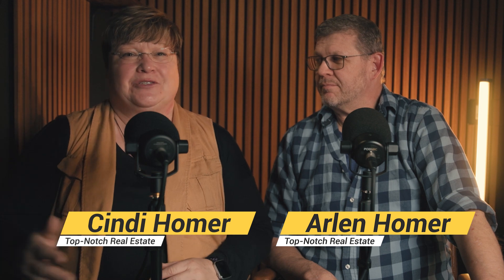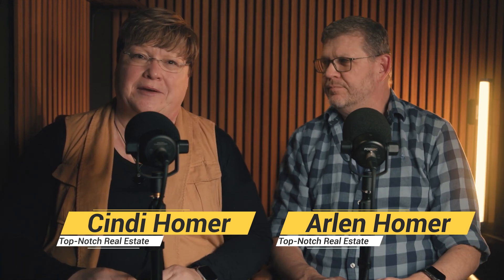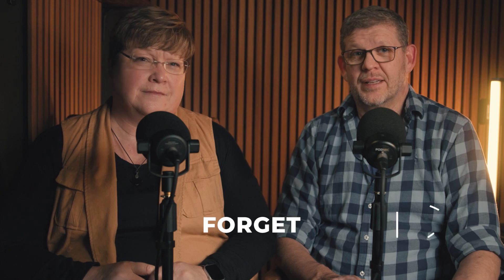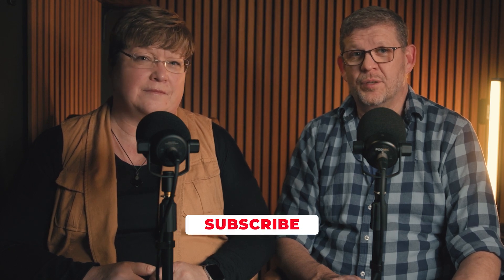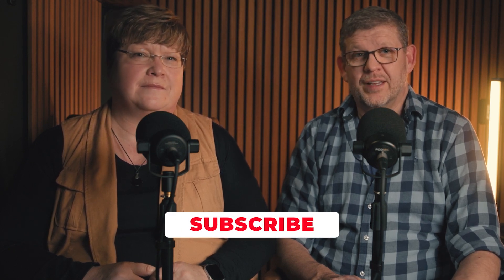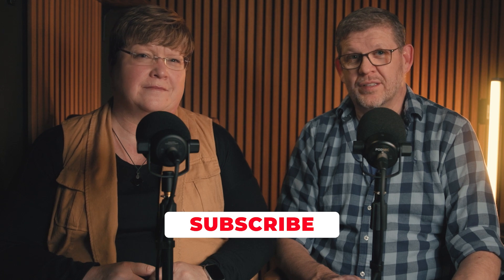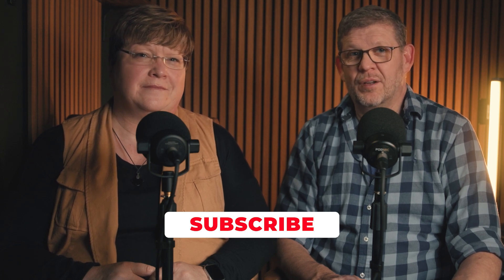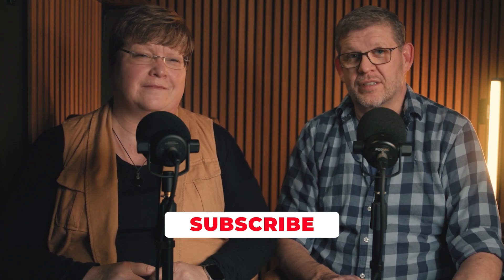3 tips for Home Inspections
Getting a home inspection is one of the crucial steps of buying a home! 🔍

1 - Ask your realtor for recommendations on local home inspectors. In Idaho, inspectors do not have to be certified, so it is important to use a knowledgeable, reputable inspector who has taken the time to get certified 🎀 and can help you understand the items he finds.

2 - As your realtors, we will talk you through the inspection findings, help you determine what issues are concerning, and negotiate the related repairs or credits. 💰

3 - We will also have the inspector do a follow-up to ensure requested repair items were completed correctly.

🌟 This process can be daunting, if you do not have a trusted advisor helping you through each step!

Looking for a Realtor in SE Idaho?
Arlen & Cindi Homer
@top_notch_real_estate / Real Broker, LLC